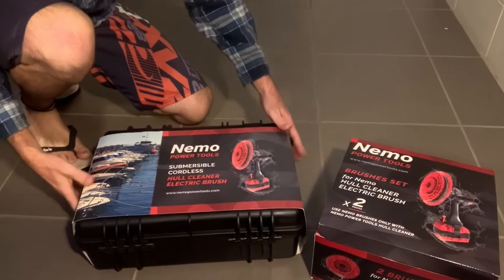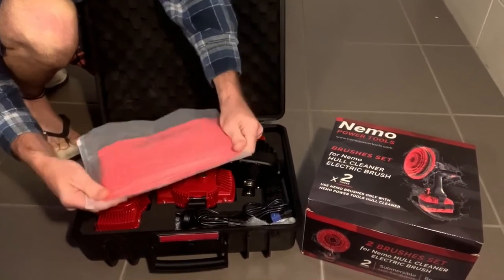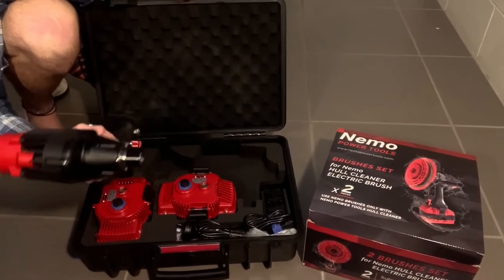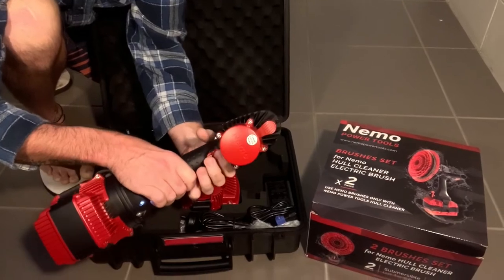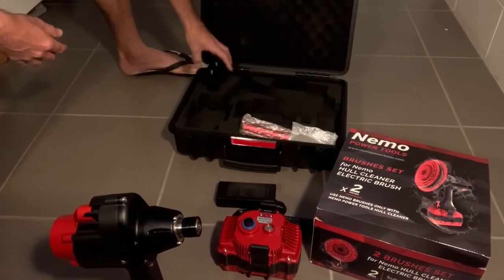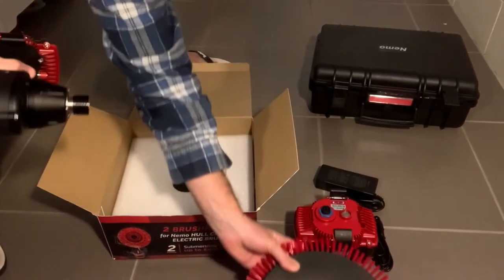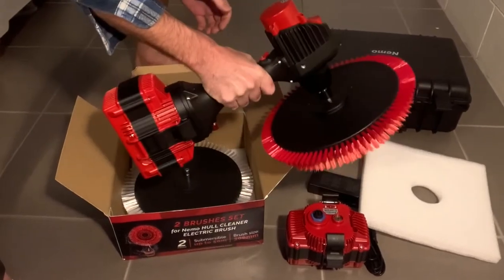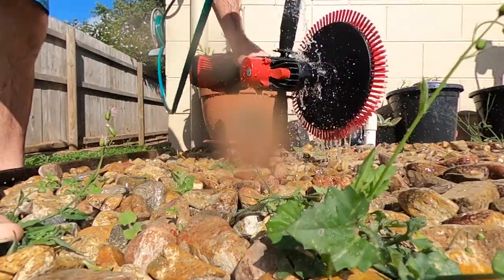Unboxing Nemo Hull Cleaner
Unboxing and Testing the Nemo Power Tools Hull Cleaner!

This unboxing video shows assembly, parts, maintenance, use, and tips for the tool.